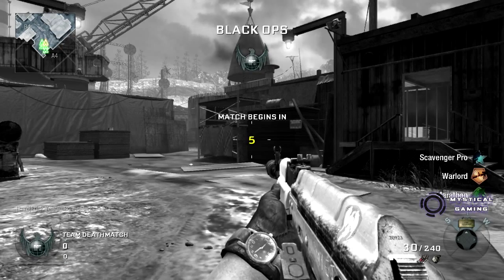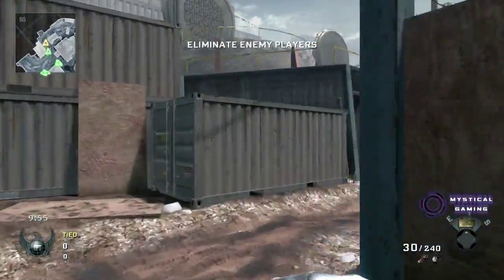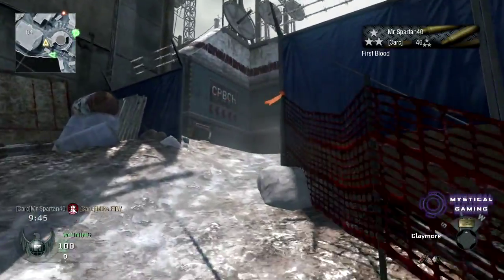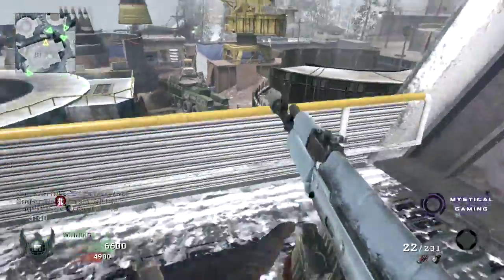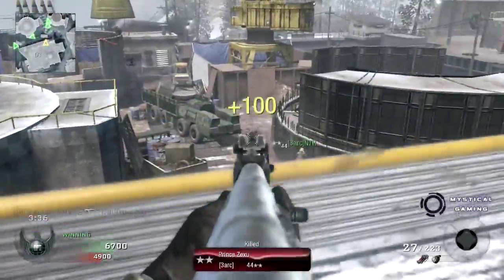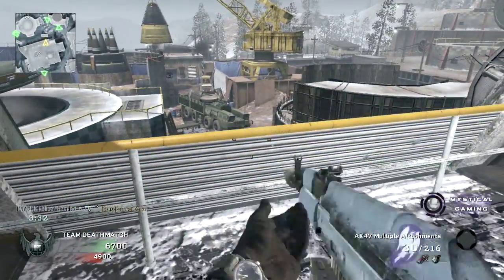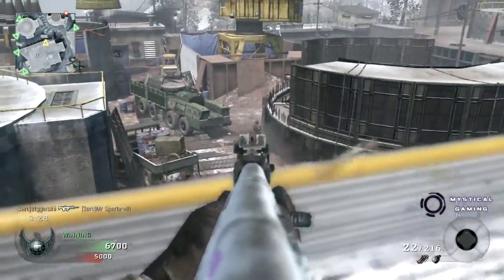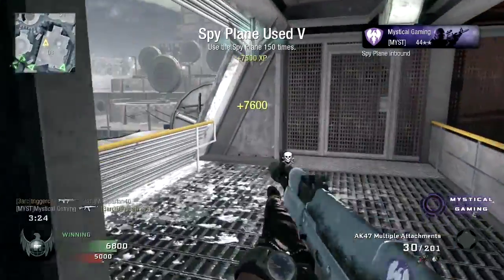Black Ops Gameplay 355 HD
Team Deathmatch on Silo

Just having some fun against some bots.
Bot difficulty: Hardened

This gameplay was captured with the Elgato HD Capture device and rendered in Adobe After Effects.